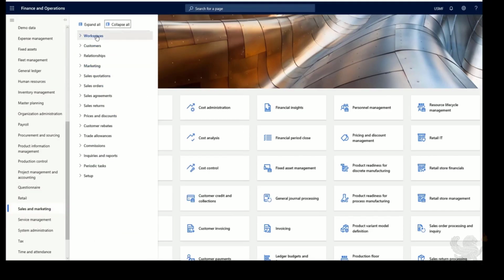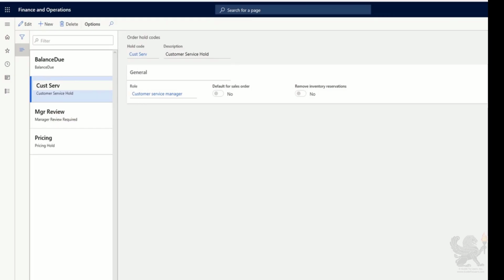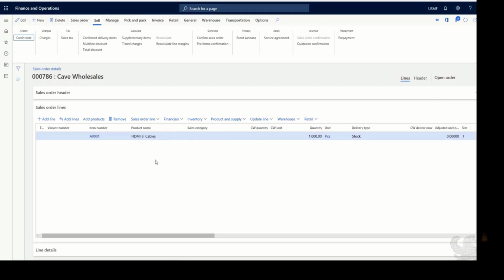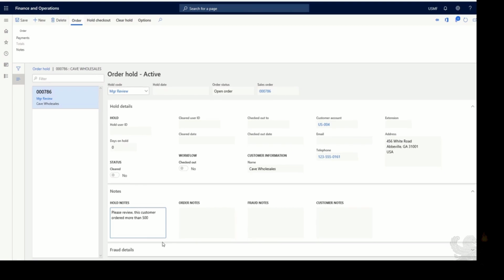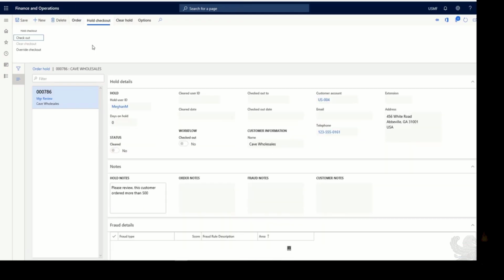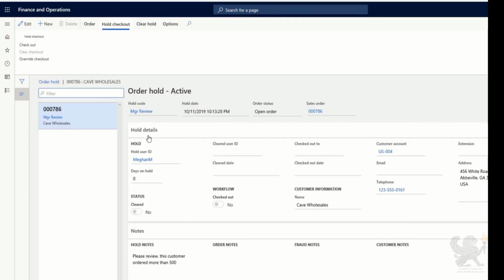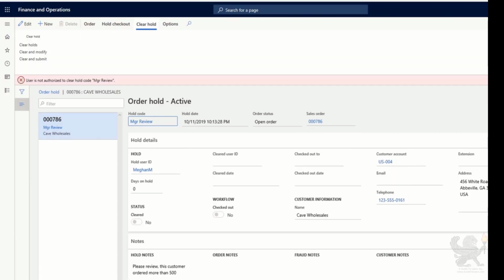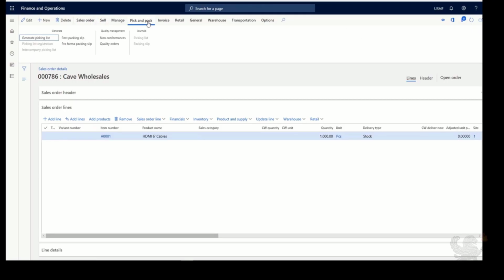Guide To Setting Up Hold Codes in Dynamics 365 Supply Chain Management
Unlock smoother sales order processing with this step-by-step guide to configuring hold codes in Dynamics 365 Supply Chain Management.

Whether you're a functional consultant, business analyst, or supply chain professional, this tutorial walks you through the essentials of managing order delays, improving operational control, and aligning with best practices in the Order to Cash process.

Learn how to:

- Create and assign hold codes to sales orders
- Automate order holds based on business rules
- Improve visibility and control over delayed orders
- Integrate hold codes with broader sales workflows